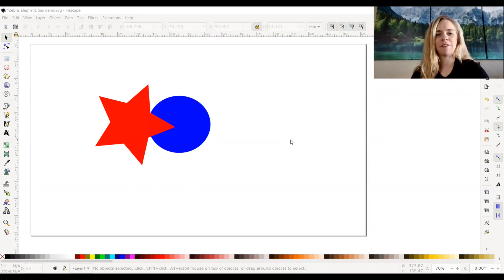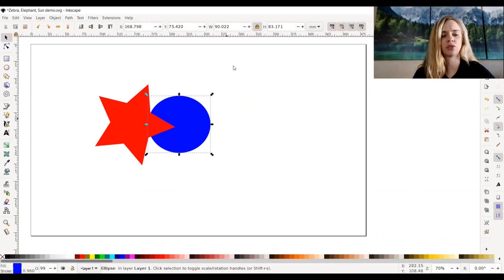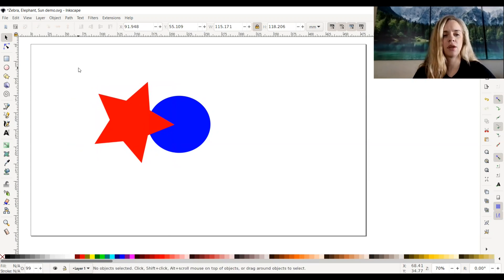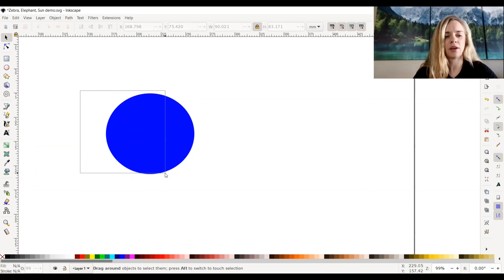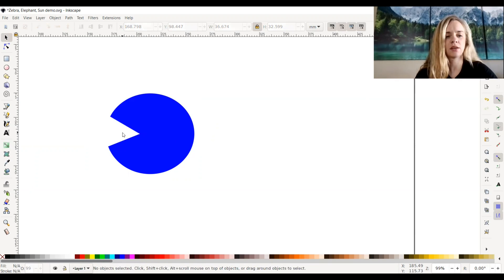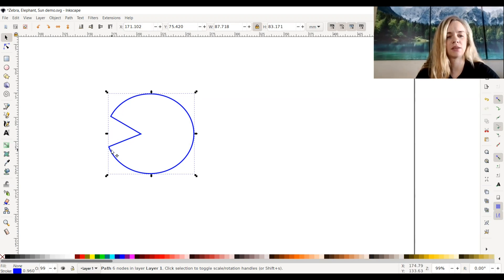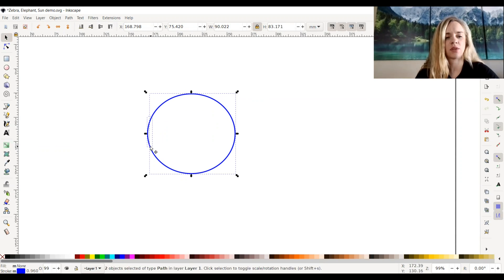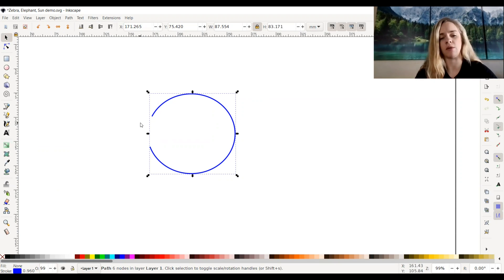Inkscape Path Options: Division + Cut Path for Laser Cutting with Glowforge